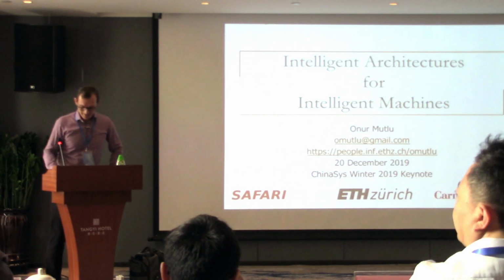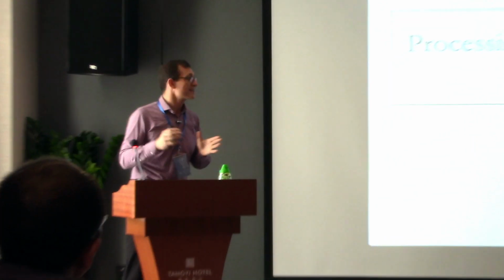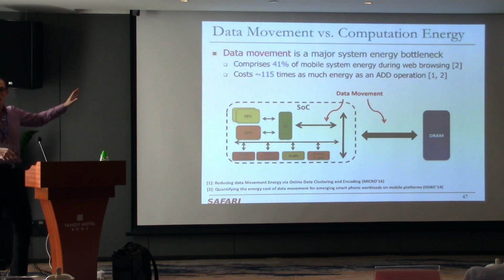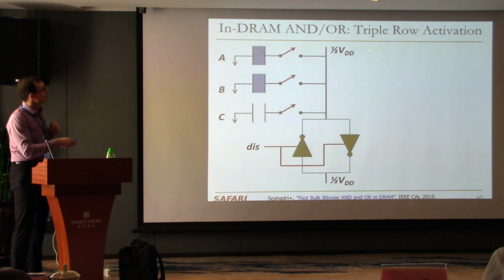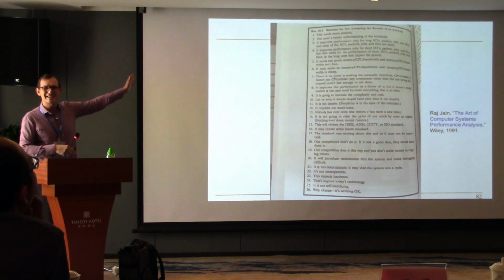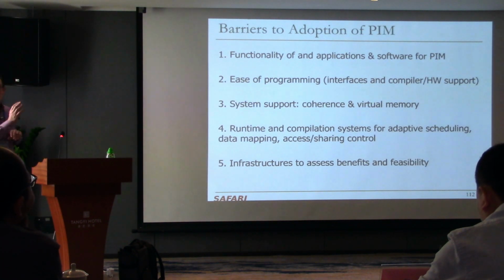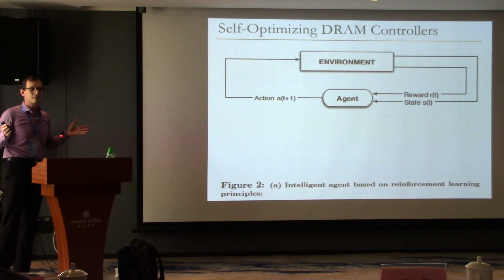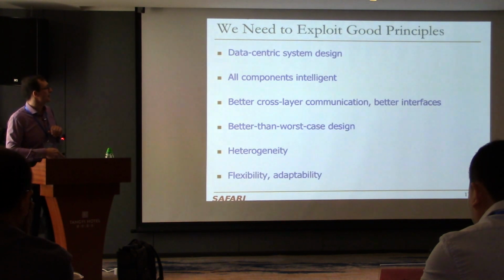Onur Mutlu - ChinaSys 2019 Keynote Talk Video - Intelligent Architectures for Intelligent Machines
Keynote talk at the 17th ChinaSys Workshop, Zhuhai, China, 20 December 2019.

Talk title: Intelligent Architectures for Intelligent Machines
Speaker: Professor Onur Mutlu
Venue: ChinaSys Winter 2019 (Zhuhai, China)
Date: December 20, 2019